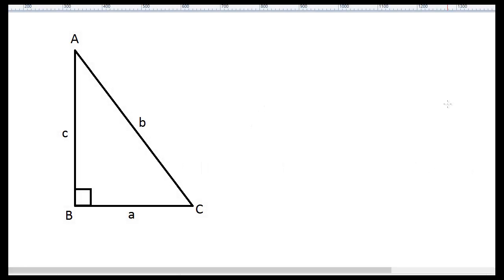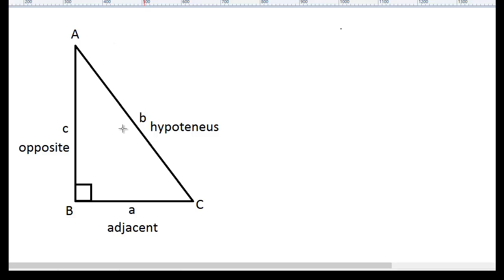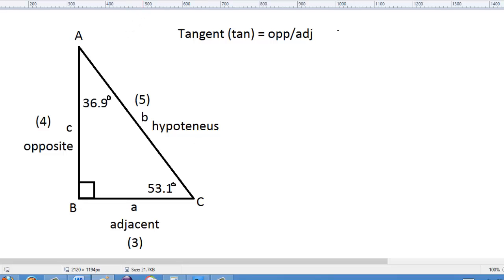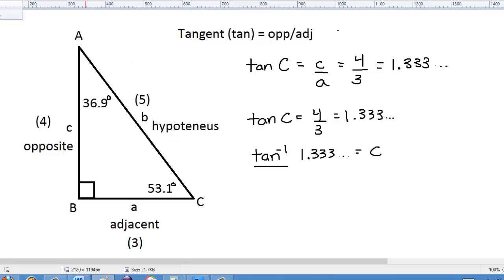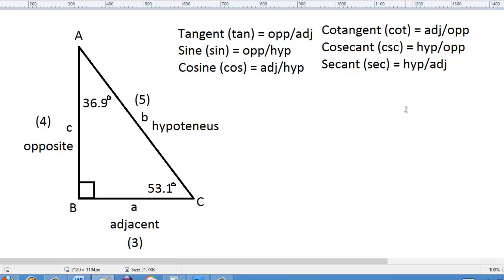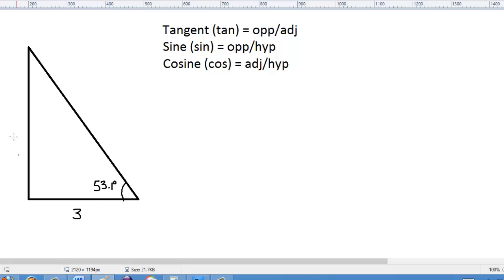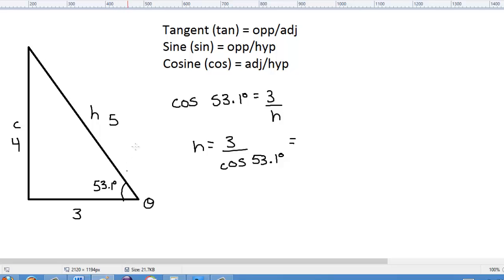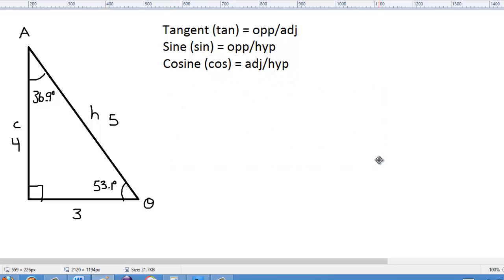The Basic Trigonometric Ratios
In this video, I describe the 6 basic trigonometric ratios - sine, cosine, tangent, cotangent, secant, and cosecant.  I pay special attention to sine, cosine, and tangent and show an example of resolving a triangle using only these ratios.